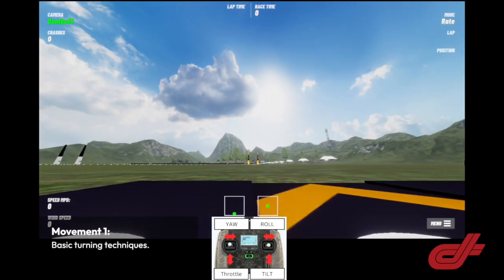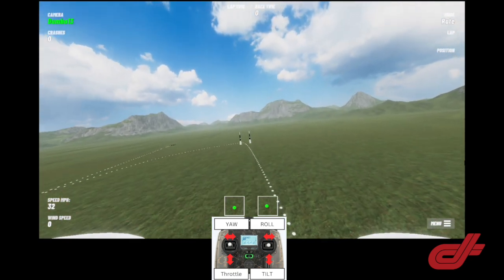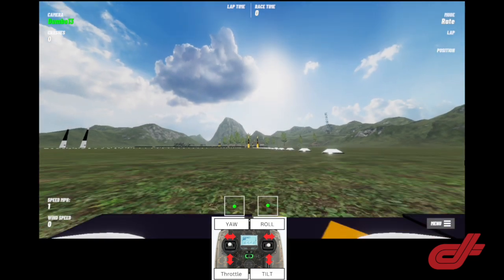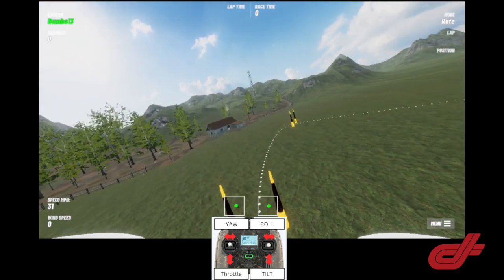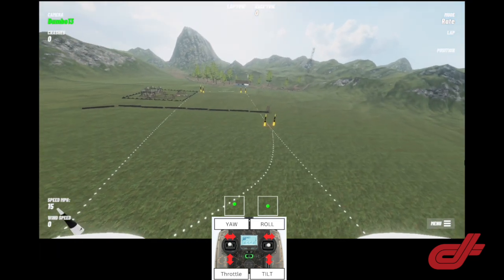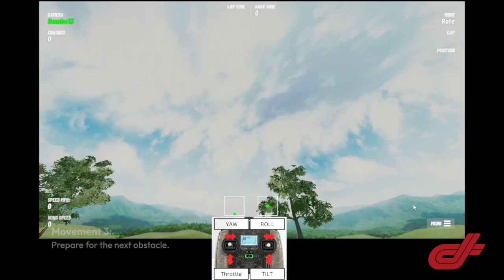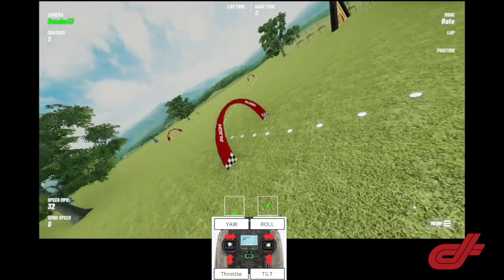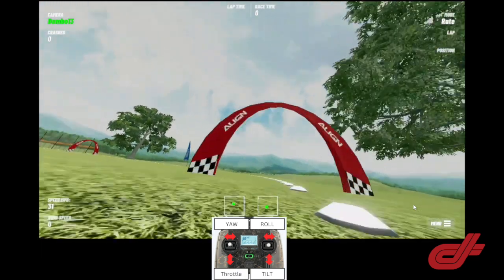DSpec HYPER: Lesson 4: Practise Key Movements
In Lesson 4 of DSpec HYPER, we focus on practising three key drone movements to improve control and confidence in flight. Perfect for beginners and FPV enthusiasts alike!